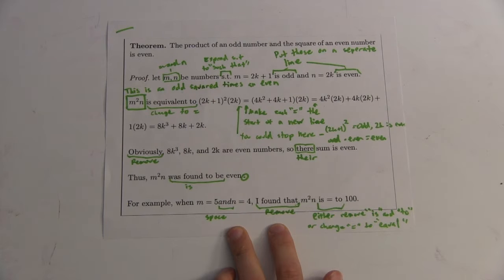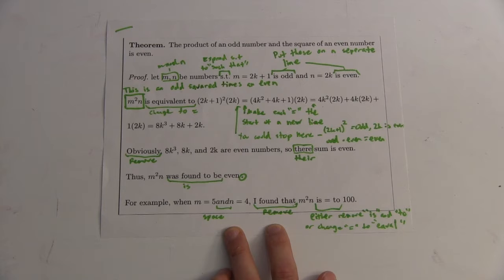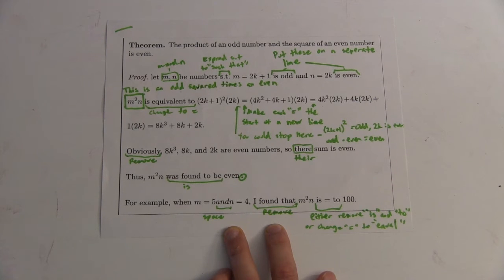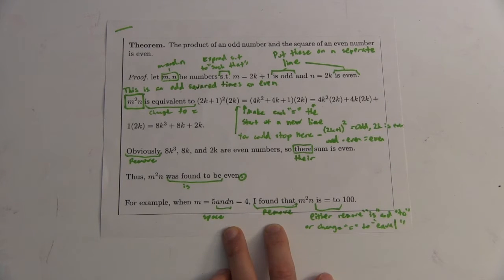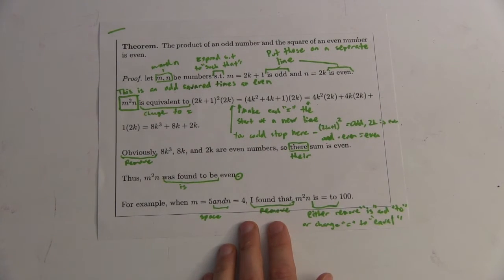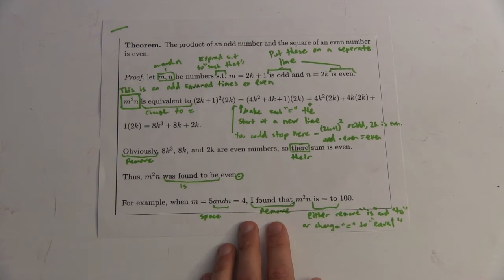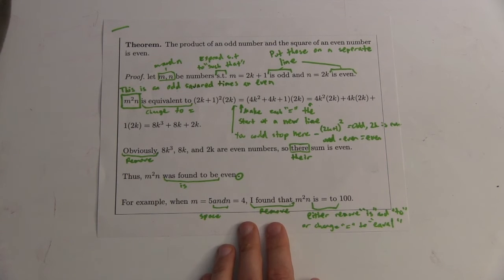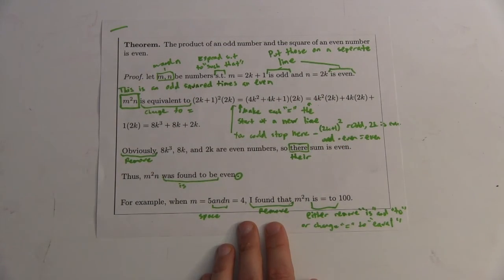FamilyMath1123b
2/3 of sharing Dave Richeson's proof editing exercise with my younger son